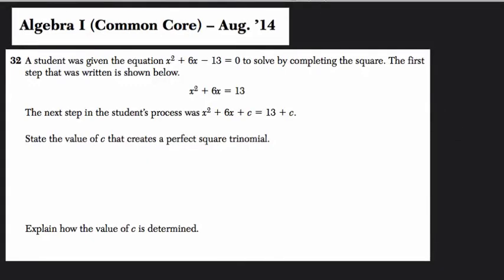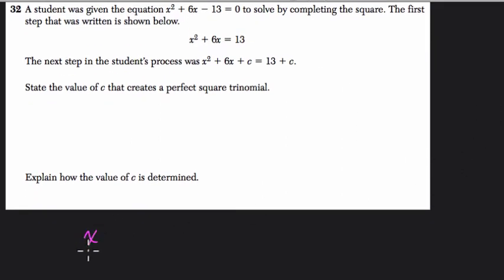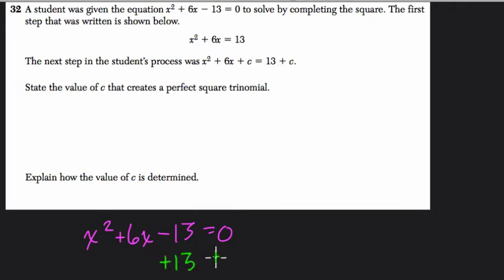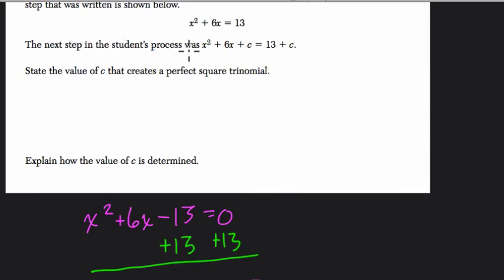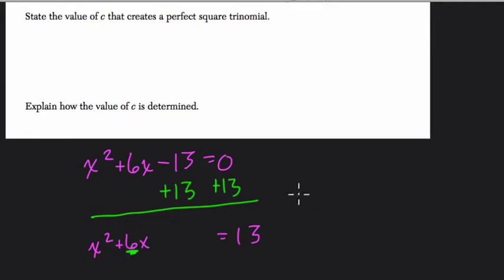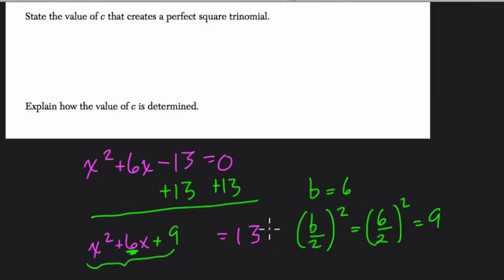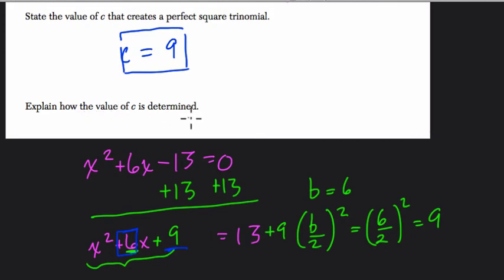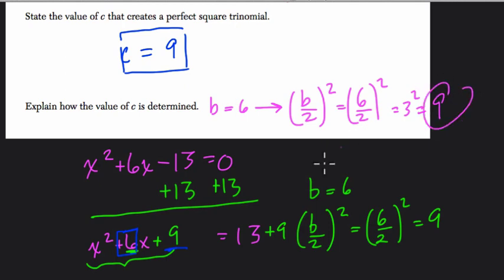Algebra 1 Regents August 2014 #32